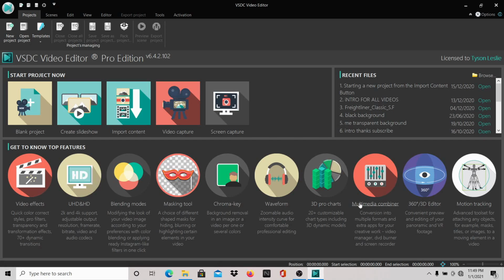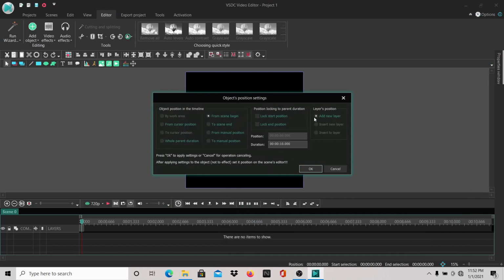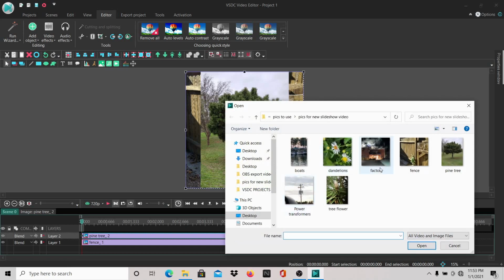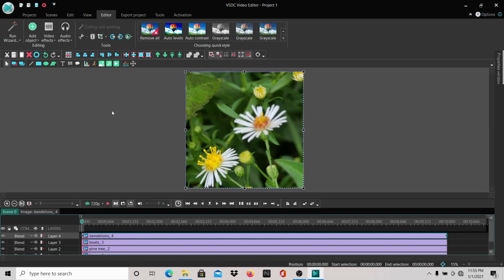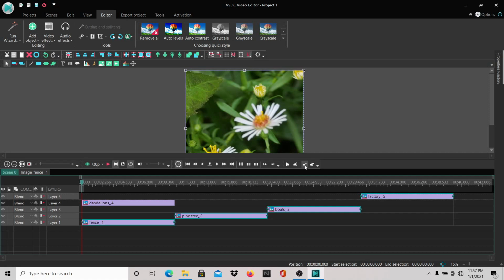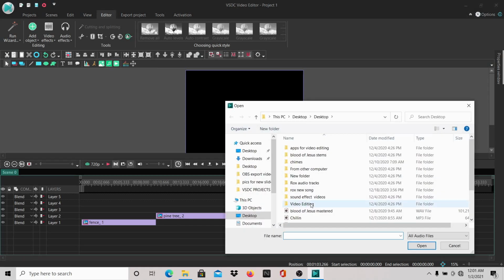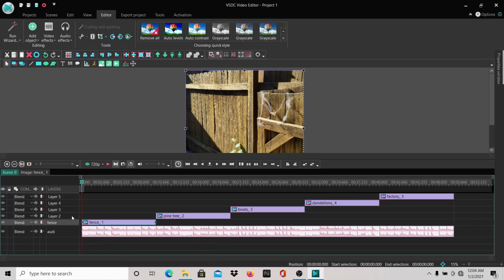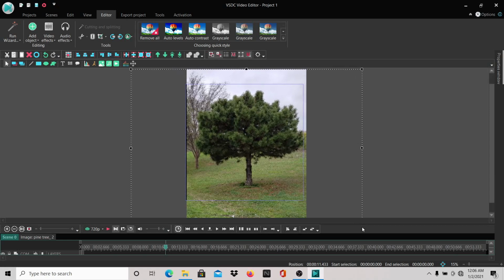How To Start a New Project from Blank Project Button Part 1- LW&C with VSDC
In this video I'll demonstrate the procedure, step-by-step, along with a few other simple editing techniques. I also go over simple resizing by stretching and adding sound. In part 2 of this video, I'll demonstrate resizing techniques using the cropping tools.